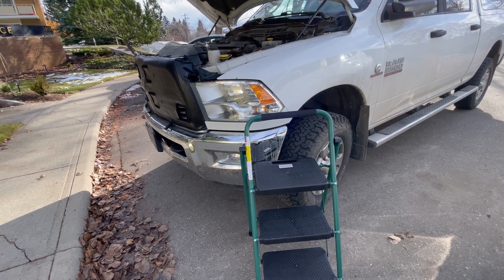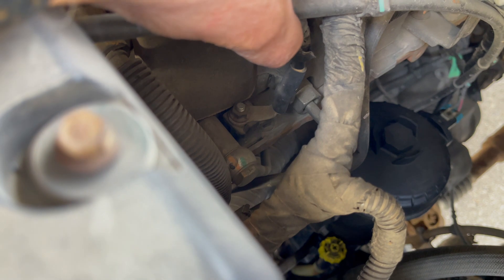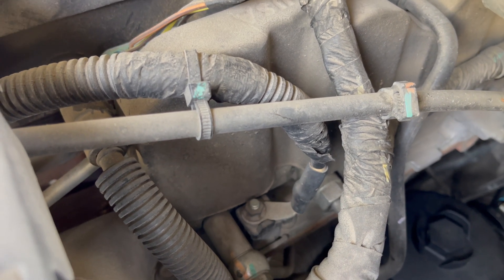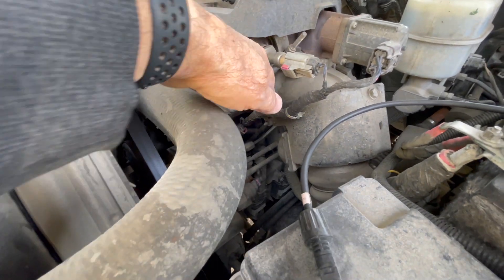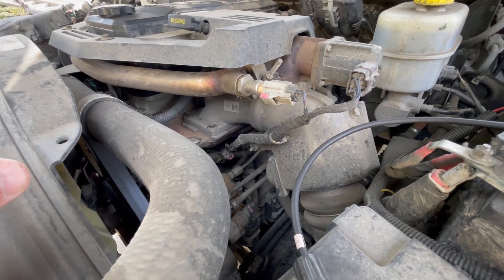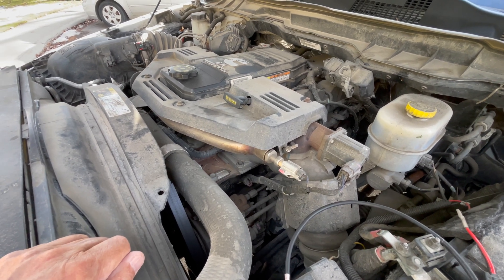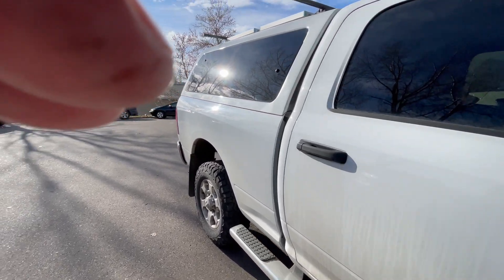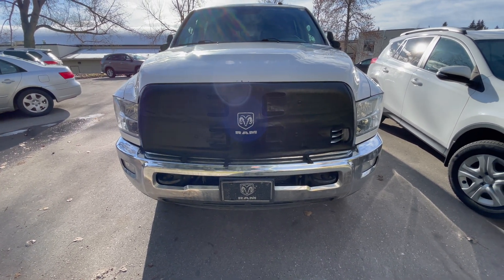Cummins 6 7L - Diesel Grid Heater Issue? How To Test for it!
Tell tale signs you have pending major failure.
Check your dodge ram diesel grid heater block